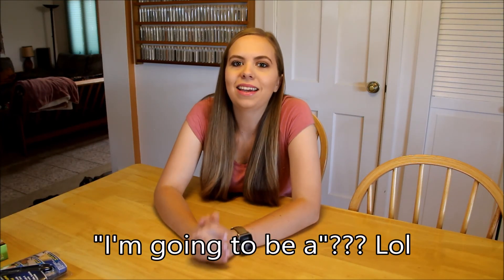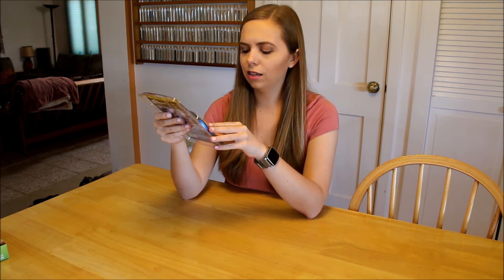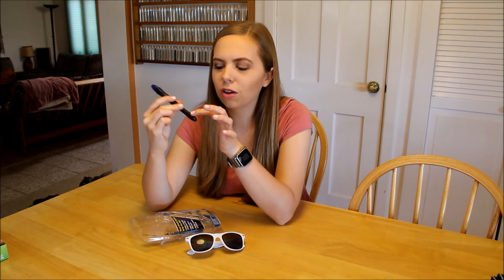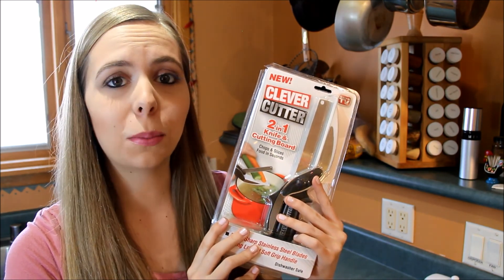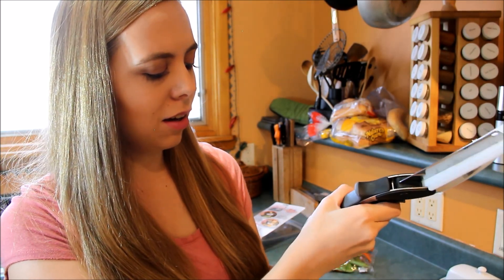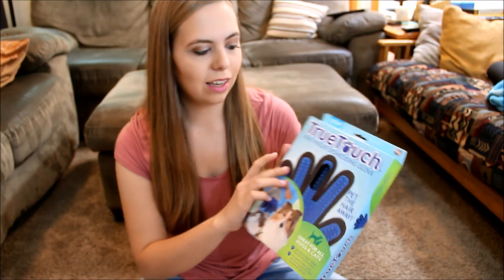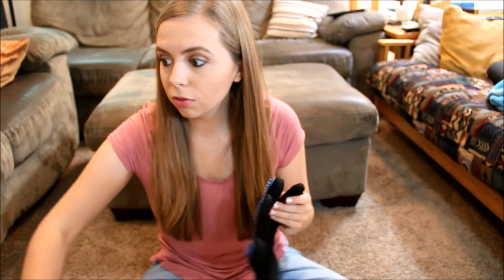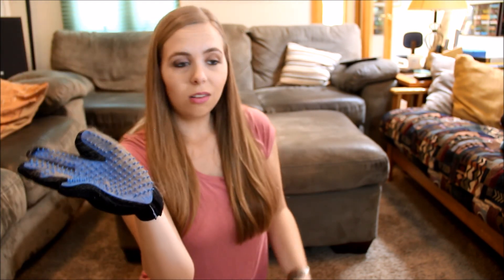Testing As Seen On TV Products!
Hello!
I decided to test out some fun As Seen On TV Products! And most of them actually worked! Hope you enjoy! ❤

~ Zoë

Snapchat username: ztauxe

Get Outside! - Jason Farnham
That Positive Feeling - Alumo